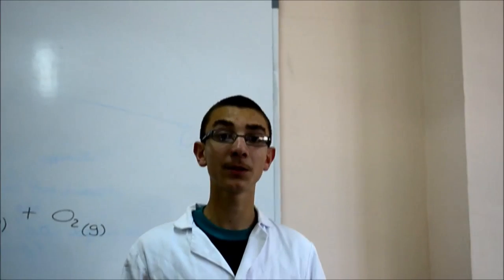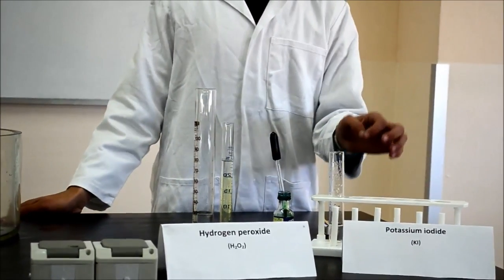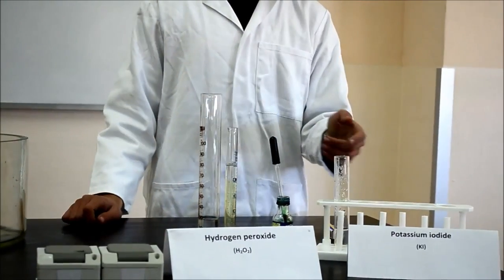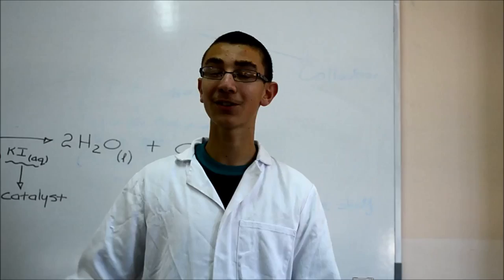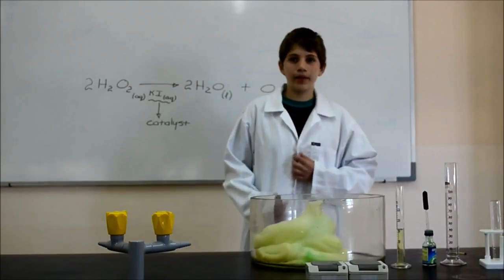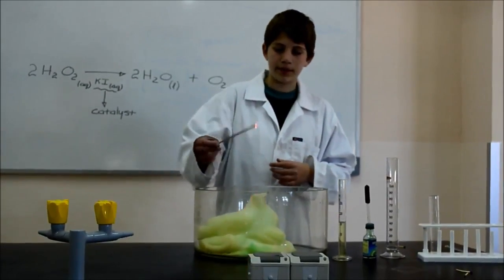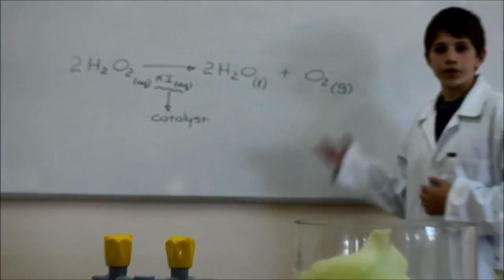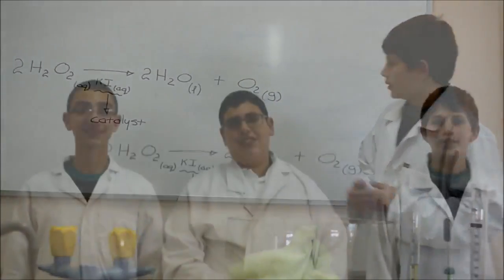Savio College - Decomposition of hydrogen peroxide with a twist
Presentation by Jeremy Muscat, Paolo Falcone, Luca Vella and Daniel Pace